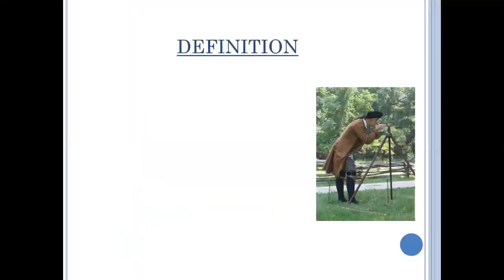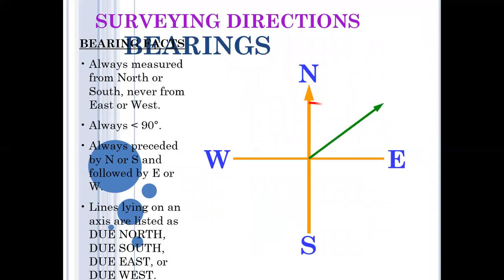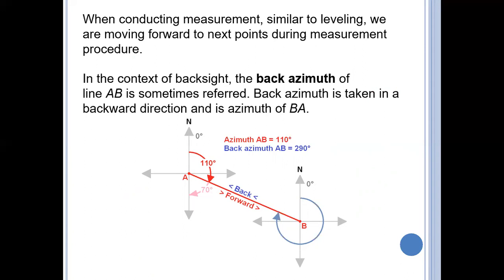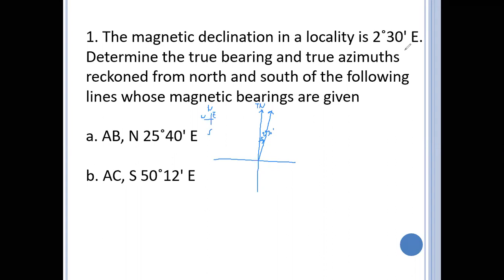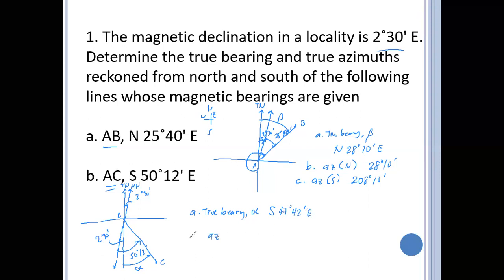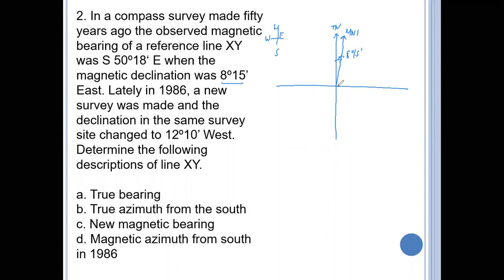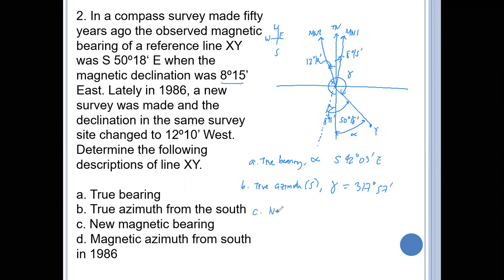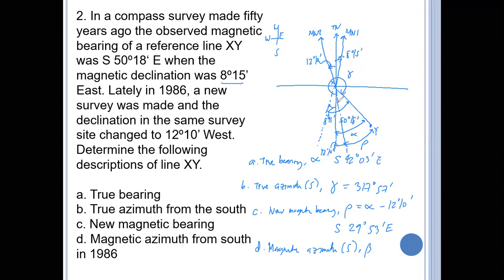Compass Surveying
This video was created for the Civil Engineering students taking Fundamentals of Surveying at Adamson University.